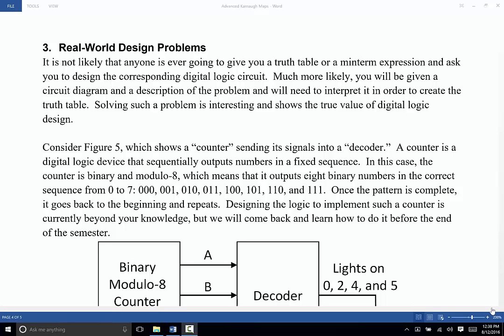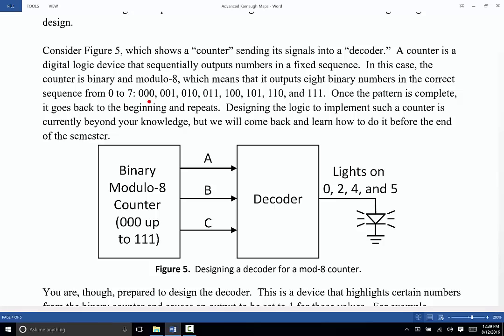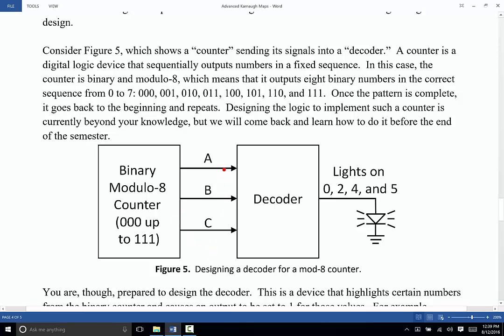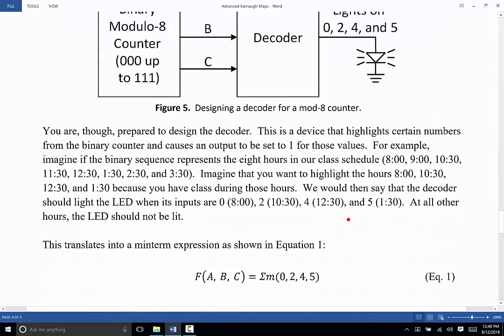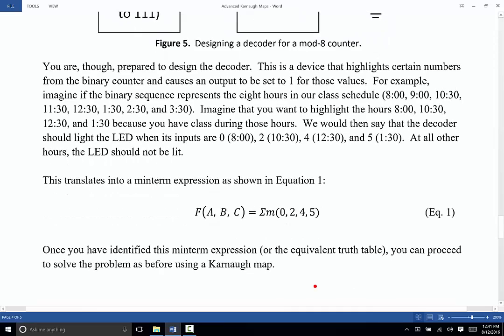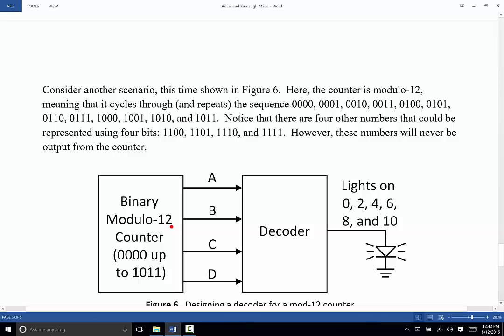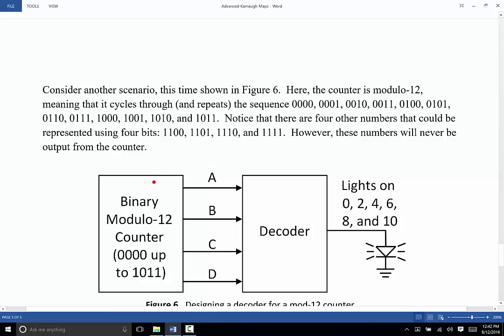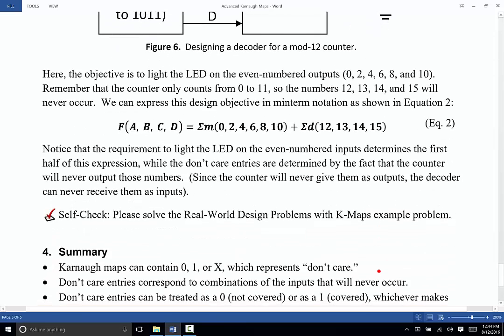ECE 100 12 Real-World Design Problems with K-Maps Lesson